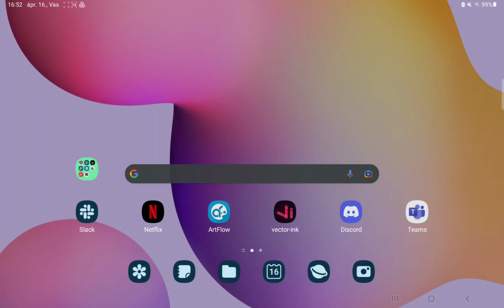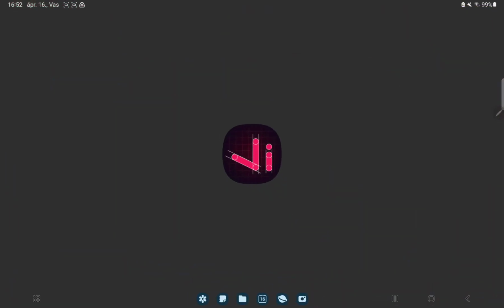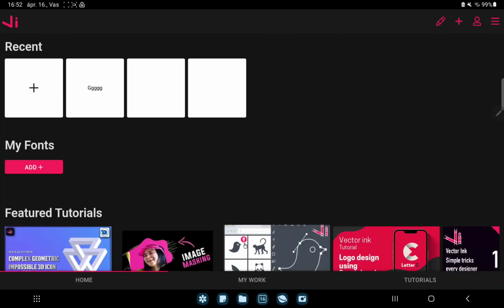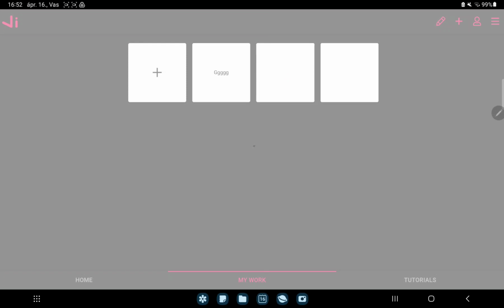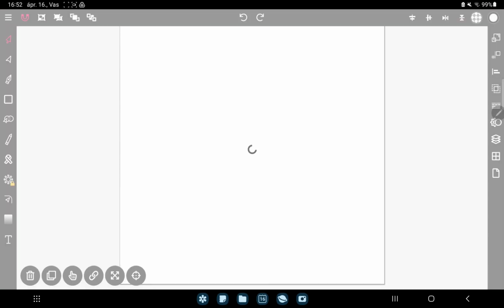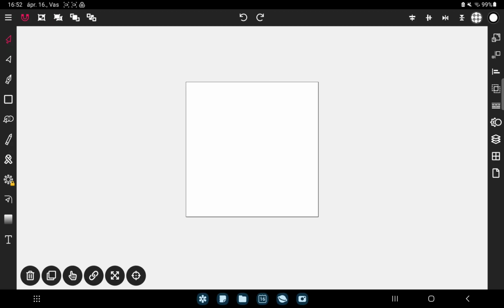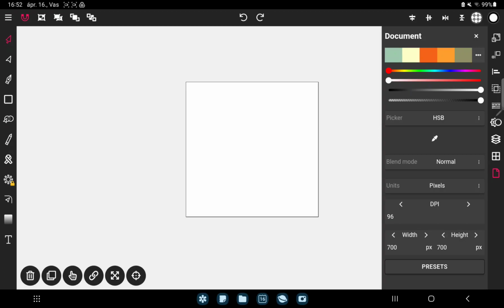How to set the document details on Vector-Ink?